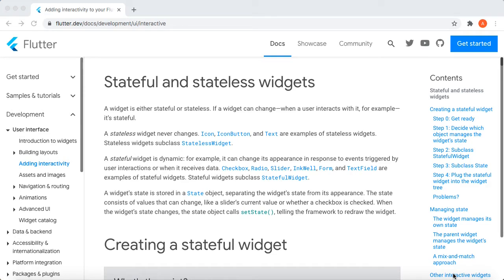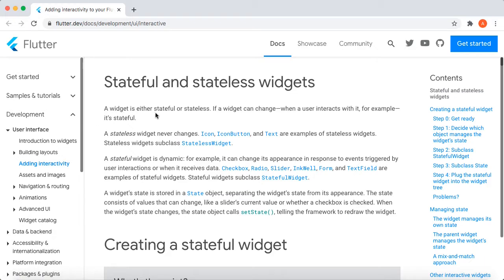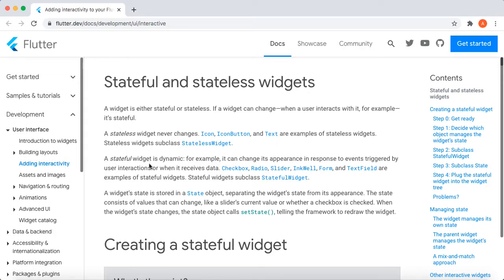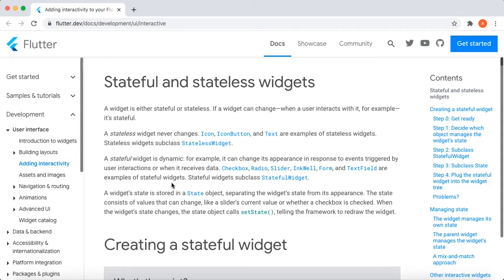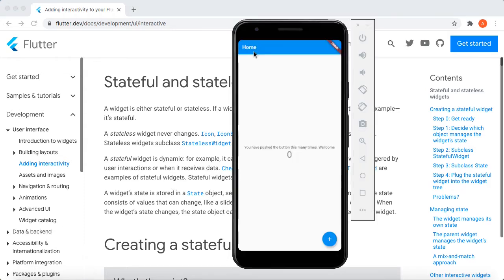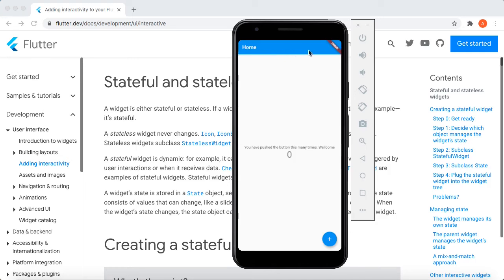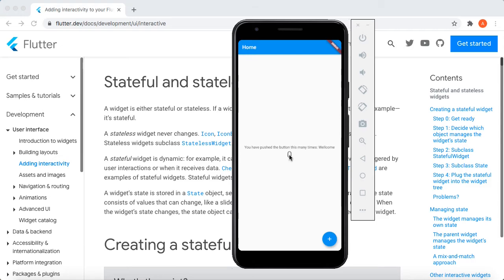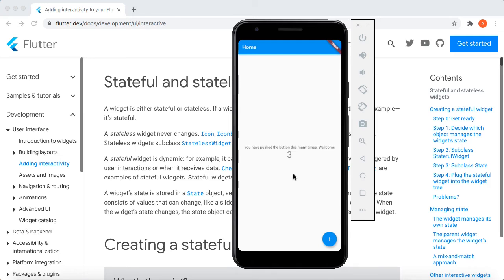What is widgets in flutter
In this Flutter video Tutorial you will learn the flutter widget and also the types of widgets
like stateful and stateless widgets in flutter.